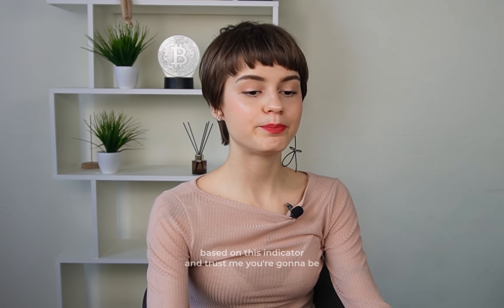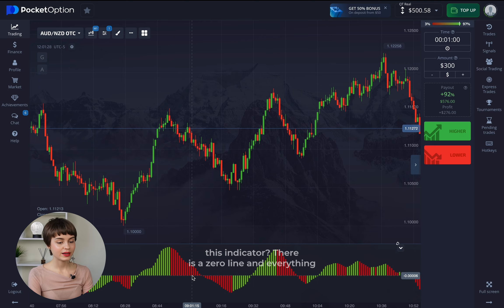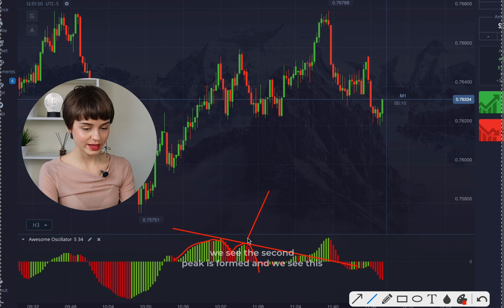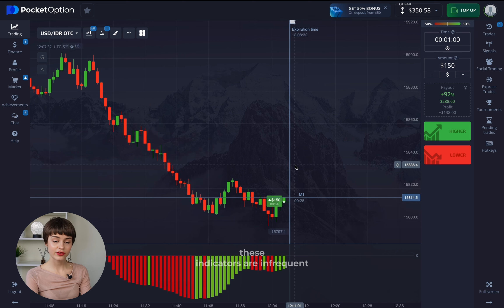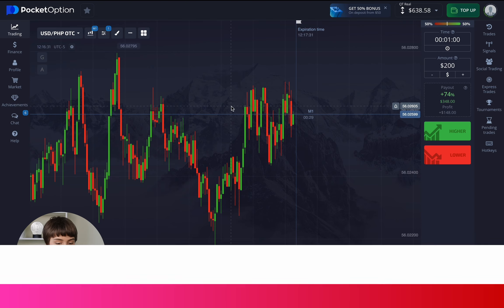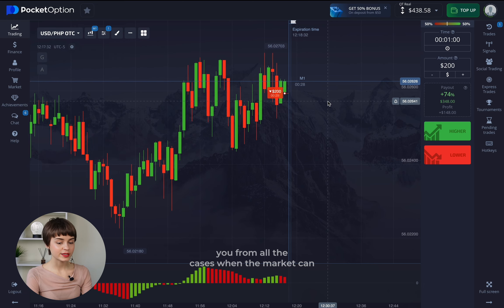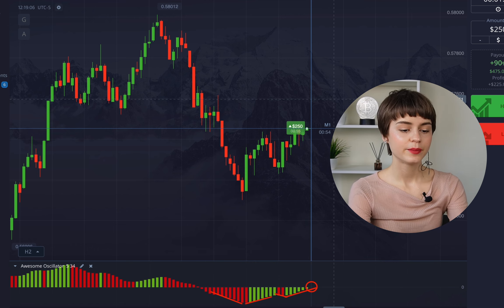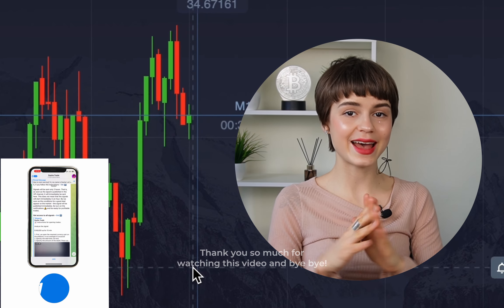AWESOME OSCILLATOR STRATEGY | TRADING STRATEGY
✨Hello! My name is Dasha, and today I will show you my best strategy. You can see more of my training reviews in the playlists. You can also check out other strategies and tutorials.

💰 Why make it hard when it can be easy? This video is your key to simplifying and mastering the art of technical analysis!